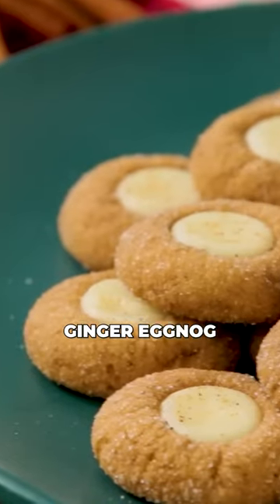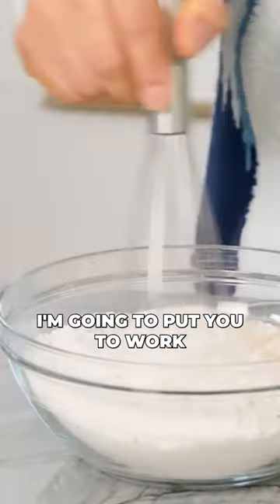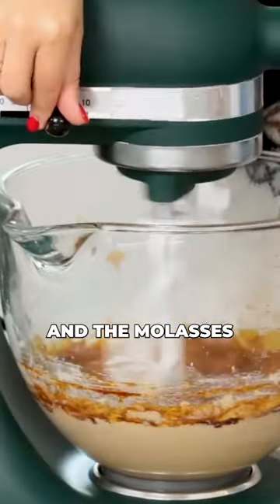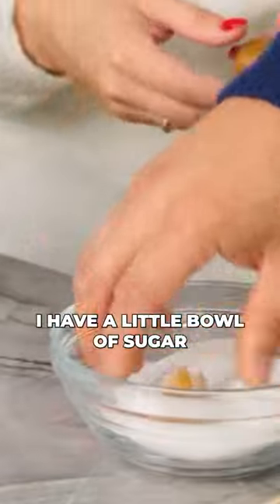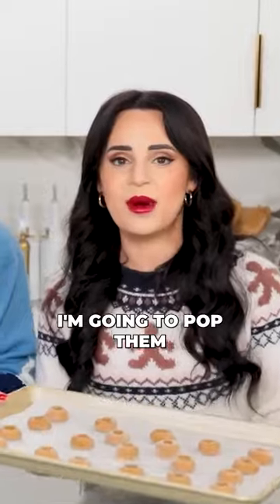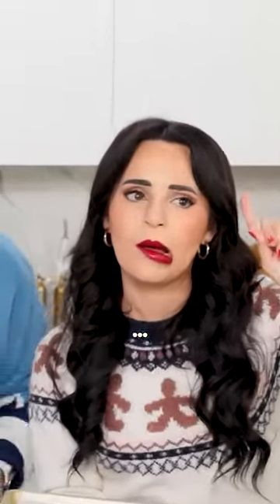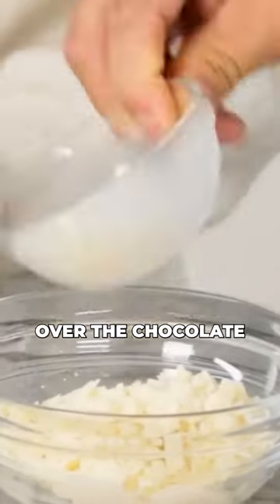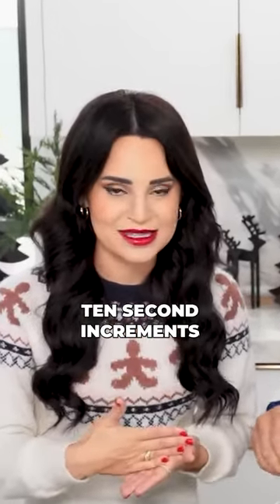Incredible Eggnog Cookies You Will Make Every Year w/ Jet Tila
Full video on my YT channel.